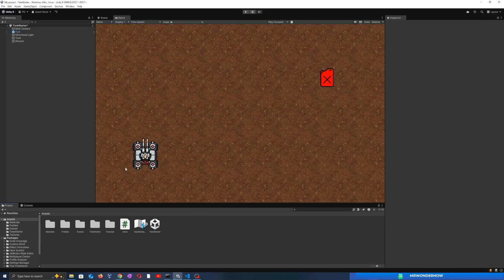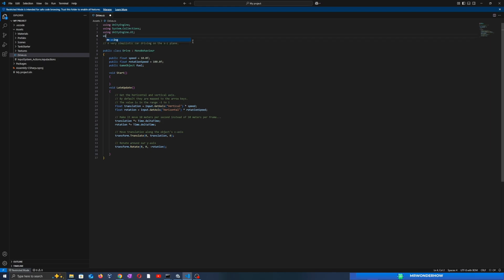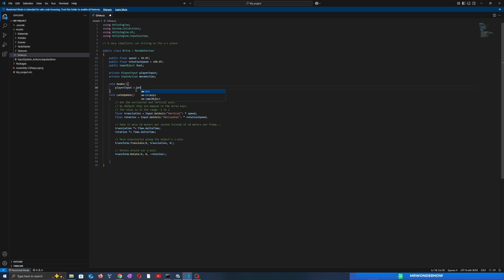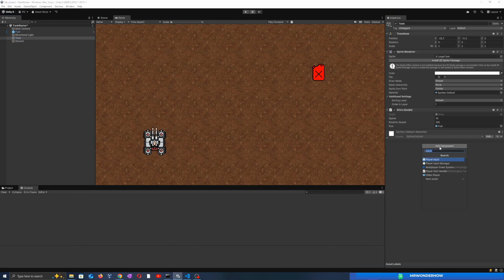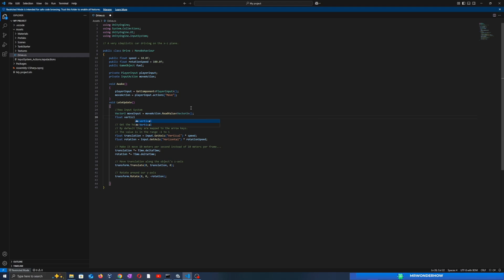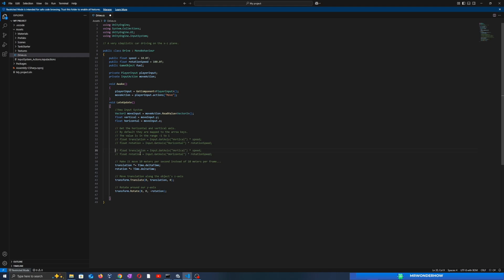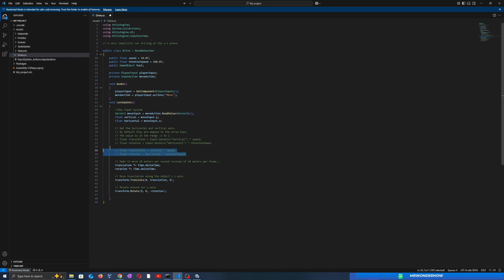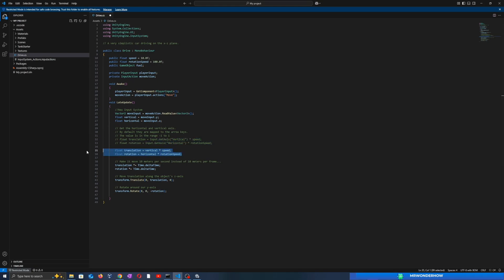Fix Unity “Input.GetAxis” Error – Switch to the New Input System!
Are you getting the “InvalidOperationException: You are trying to read Input using the UnityEngine.Input class…” error? That means Unity has switched to the New Input System, and Input.GetAxis() or Input.GetKeyDown() no longer work! 😱

In this tutorial, I’ll show you how to fix the old Input.GetAxis error and properly set up the New Input System in Unity. We’ll cover:
✅ Enabling “Both” Input Systems (for compatibility)
✅ Replacing Input.GetAxis() with the new Input System API
✅ Setting up Input Actions for movement and jumping
✅ Writing clean, modern input code for Unity 6!

🚀 Watch till the end to avoid input errors and future-proof your game!